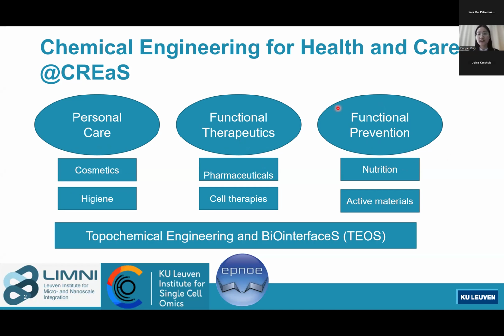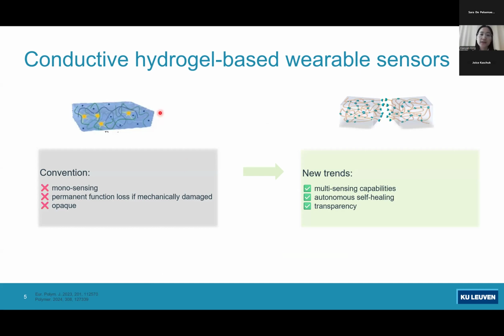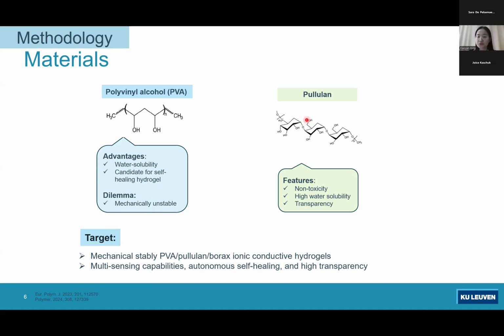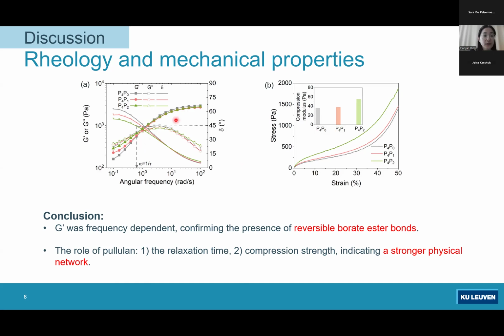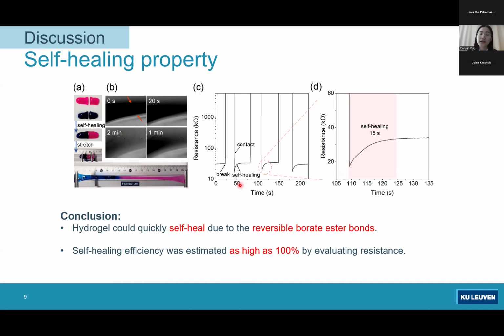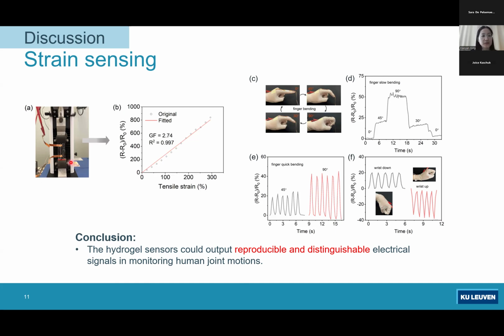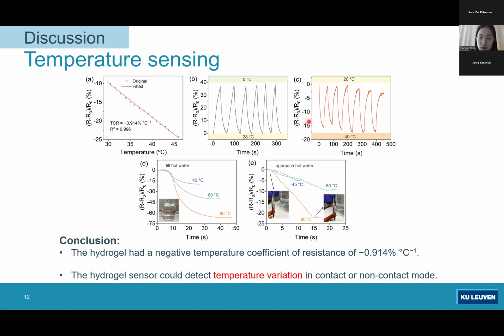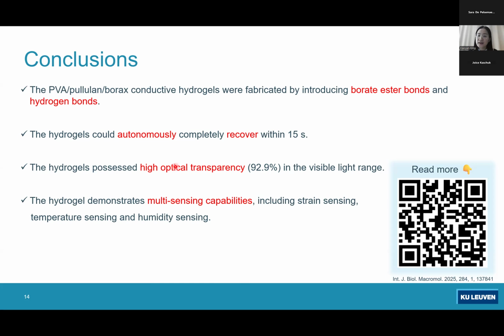EPNOE Webinar - Research Lecture by Xiaoyan Qing (KULeuven)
Self-Healing and Transparent Ionic Conductive Hydrogels with Multi-Sensing Capabilities for Wearable Sensors